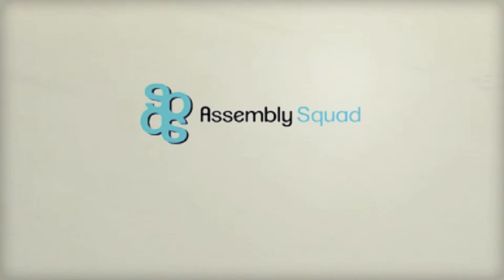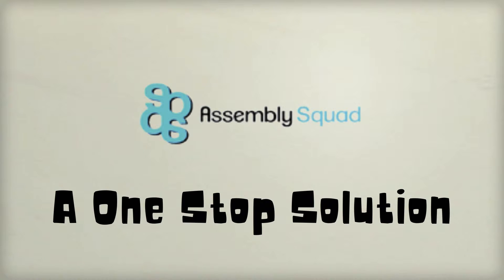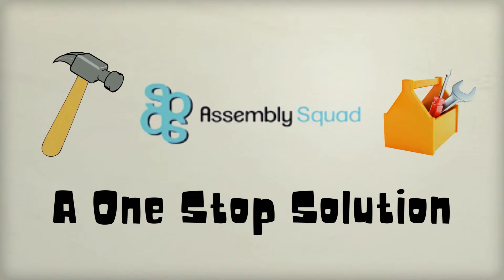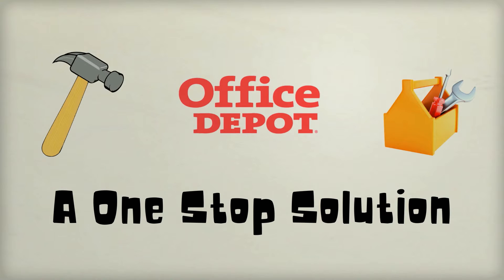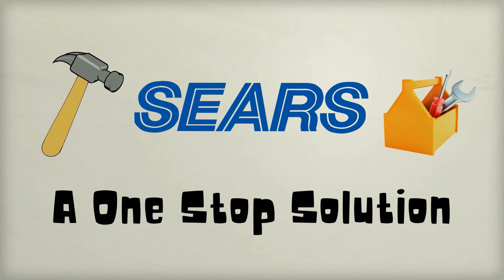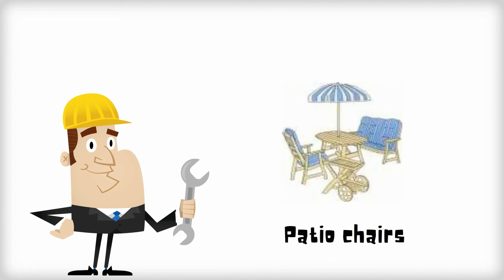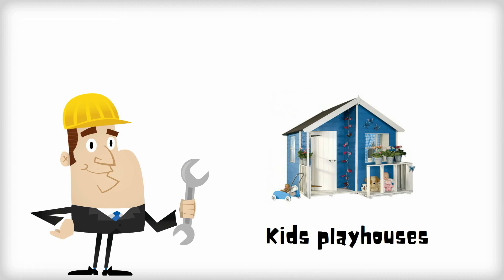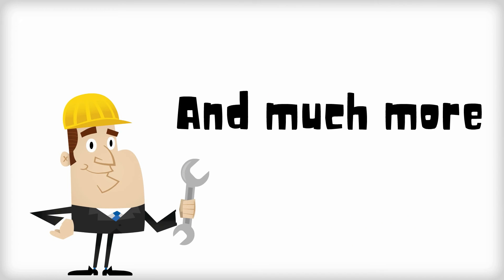Furniture Assembly Philadelphia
We will assemble and install all difficult products from stores such as, IKEA, OFFICE DEPOT, KMART, TARGET FURNITURE, SEARS, AMAZON, CRATE & BARREL, OFFICE MAX, BOMBAY COMPANY and many more. We also assemble ikea  kitchen cabinets, full office assembly and installation, wall mounting of boards, and pictures. give us a call; If you need that new TV hung on the wall. No job is too big or too small, we do it all!
Our services are available throughout ,Philadelphia and surrounding area